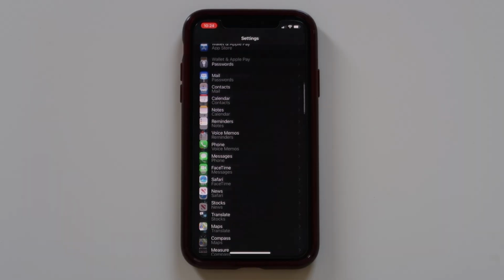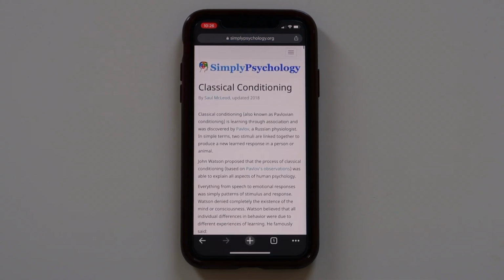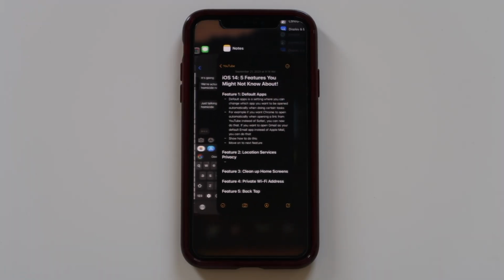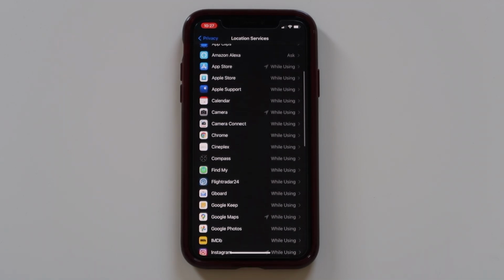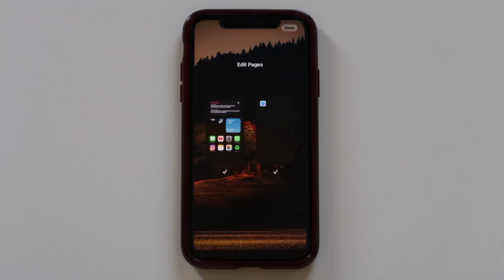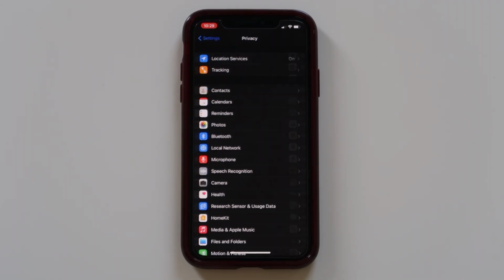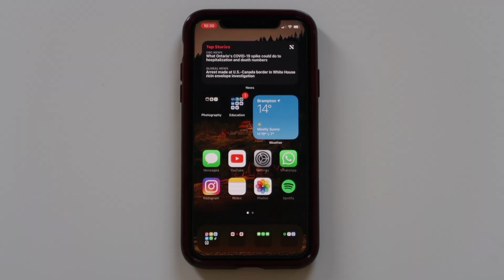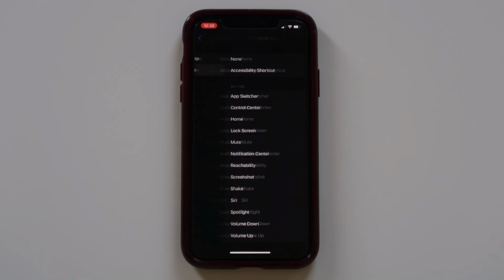iOS 14: Top 5 Hidden Features!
You might've seen the main features of the newest iOS 14, but here are some useful features that are hidden. Enjoy!

Timestamps:
0:00 - Intro
0:23 - Default Apps
1:17 - Location Services
2:04 - Clean Up Homescreens
2:41 - Private Wi-Fi Address
3:14 - Back Tap
3:57 - Conclusion
4:26 - Outro